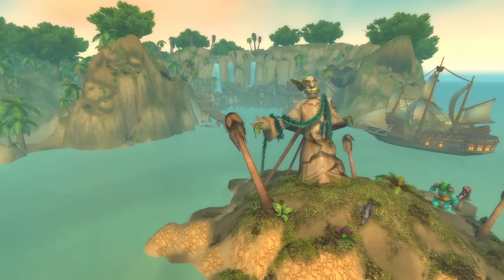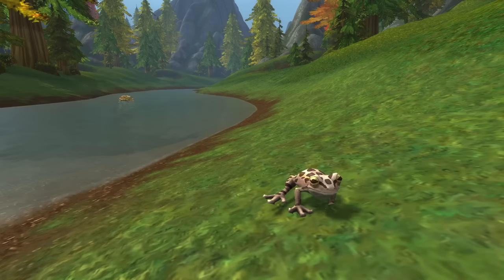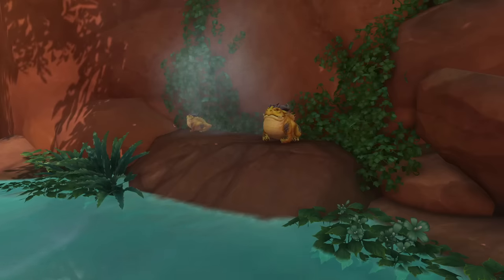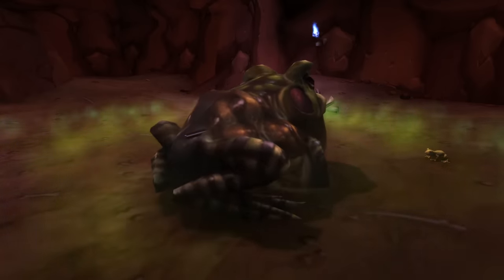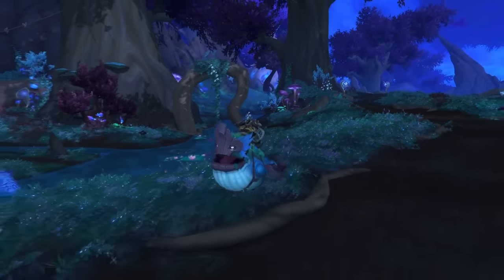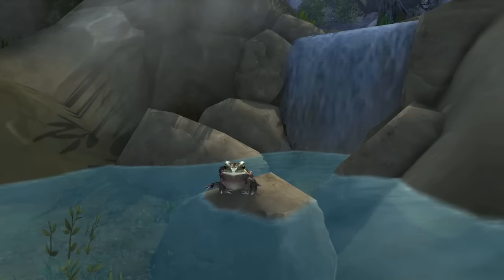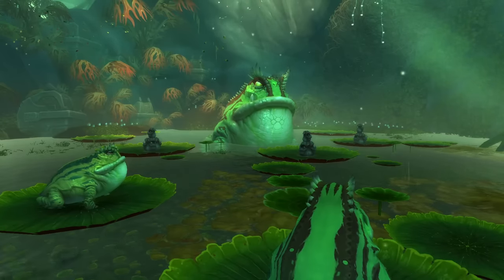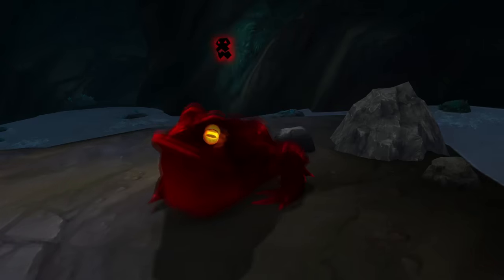Pointless Top 10: Frogs in World of Warcraft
Frogs in World of Warcraft | Pointless Top 10